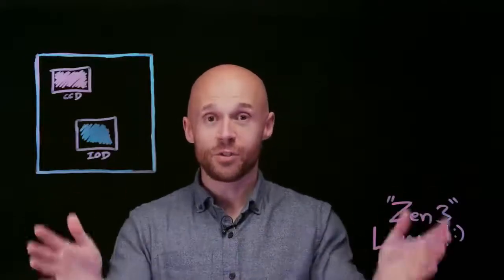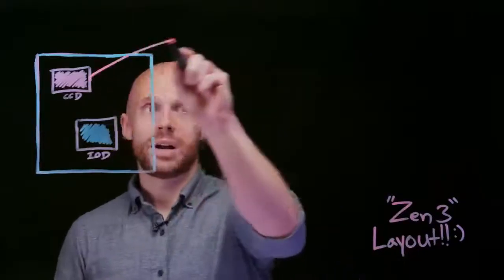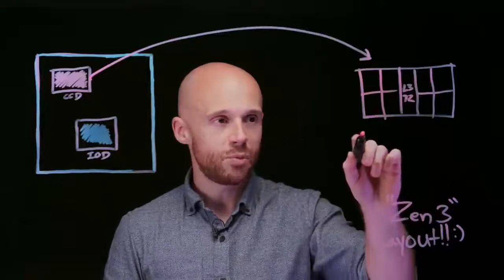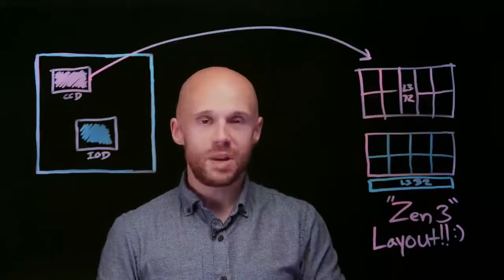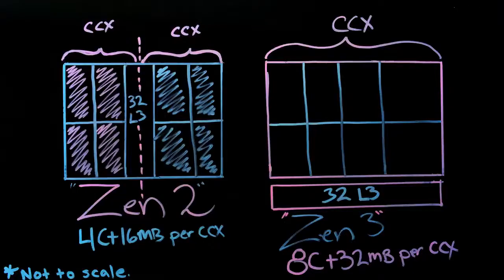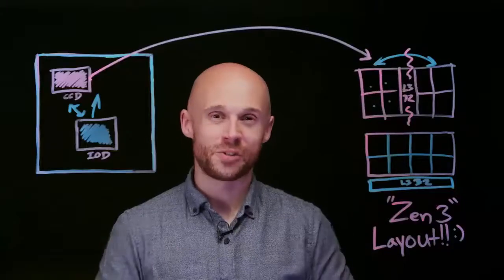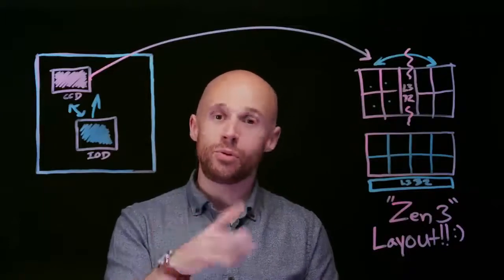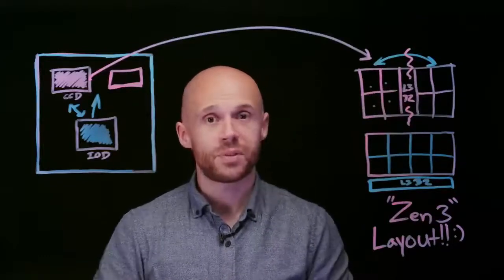Amazon com AMD AMD Ryzen 9 5900X 12-core, 24-Thread Unlocked Desktop Processor Processor Computers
Brand AMD
CPU Model Ryzen 9
CPU Speed 4.8 GHz
CPU Socket Socket AM4
The world's best gaming desktop processor, with 12 cores and 24 processing threads
Can deliver elite 100+ FPS performance in the world's most popular games
Cooler not included, high-performance cooler recommended
4.8 GHz Max Boost, unlocked for overclocking, 70 MB of cache, DDR-3200 support
For the advanced Socket AM4 platform, can support PCIe 4.0 on X570 and B550 motherboards

Product description
"DEAR CUSTOMER - IF YOU WANT TO GET THE QUALITY AND TRANSPORTATION GUARANTEE, PLEASE LOOK FOR DANIPEW TO BUY!"

Product information
Technical Details
Collapse all
Summary
Processor 4.8 GHz ryzen_9
Other Technical Details
Brand AMD
Series AMD Ryzen 9 5900X
Item model number AMD Ryzen 9 5900X
Processor Brand AMD
Processor Count 12
Manufacturer AMD
Date First Available November 5, 2020